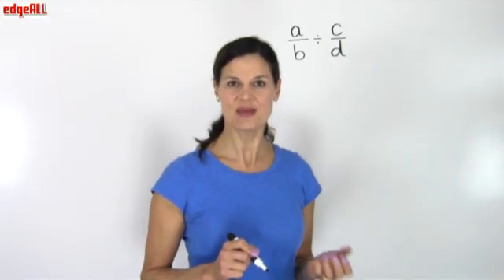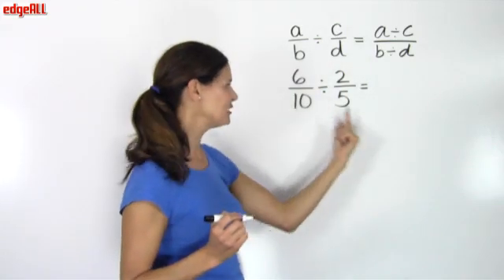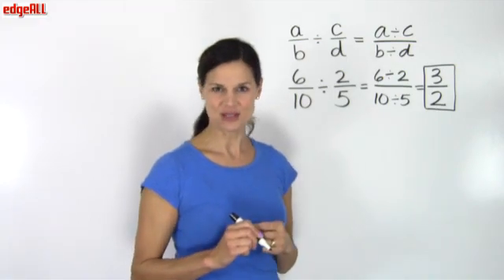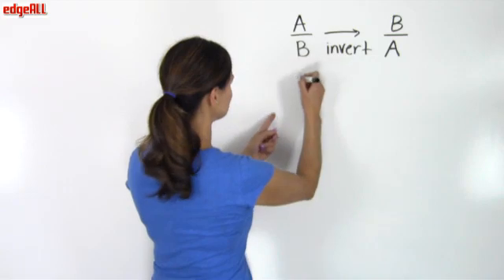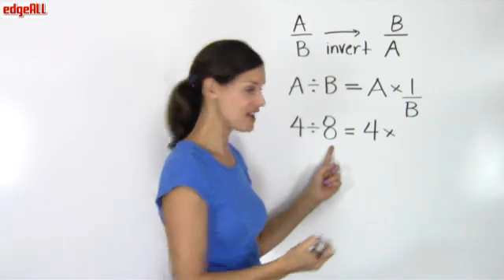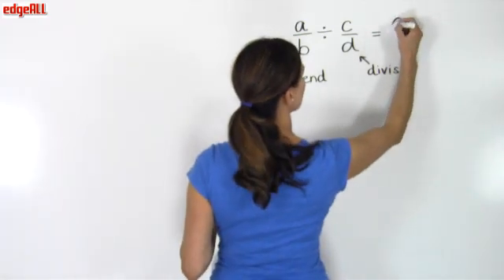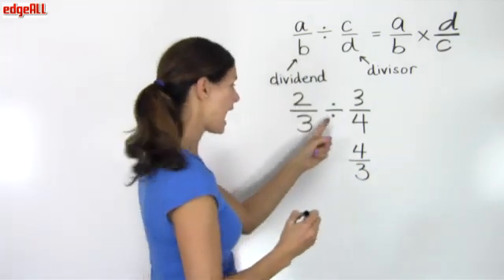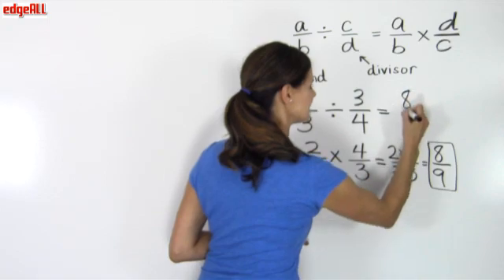Divide Fraction By Fractions